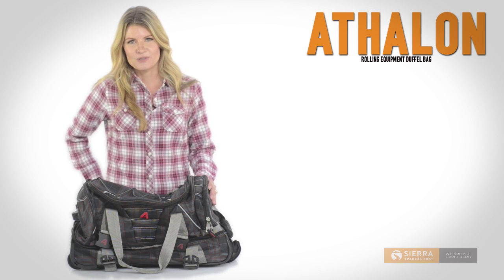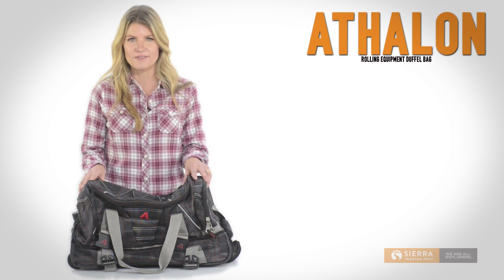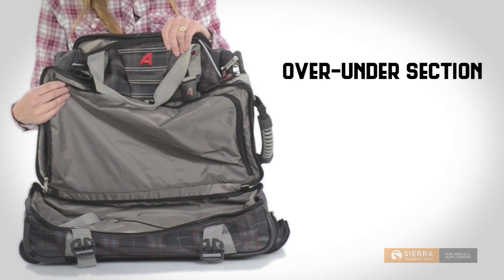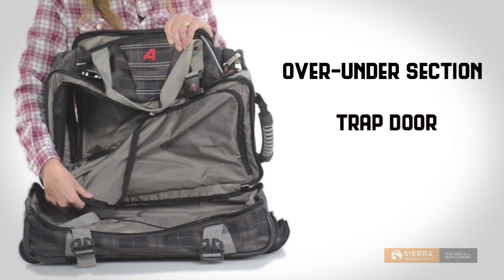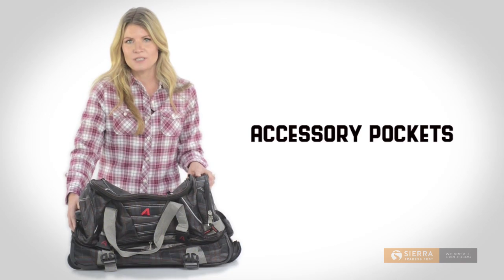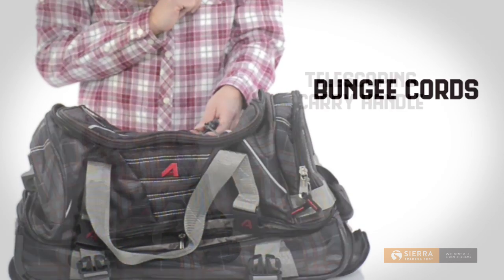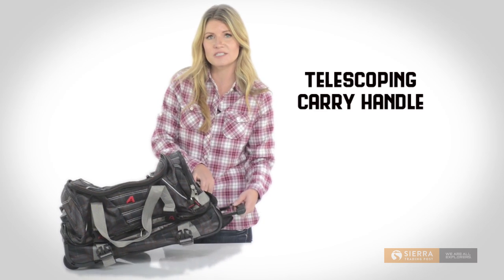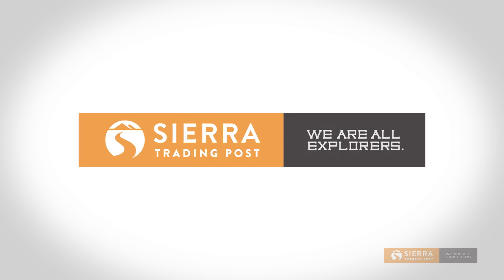Athalon Rolling Equipment Duffel Bag -22"